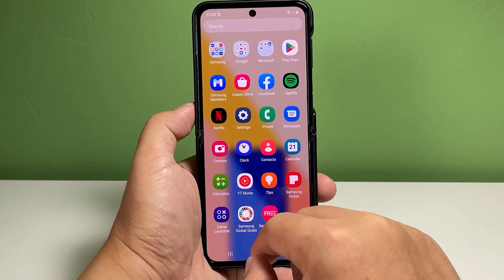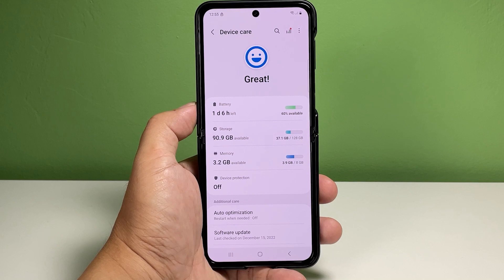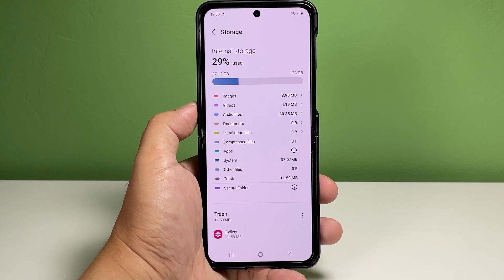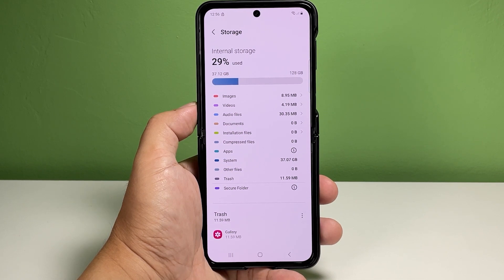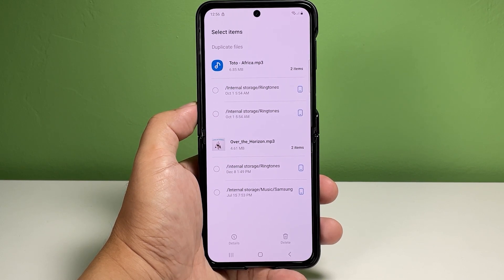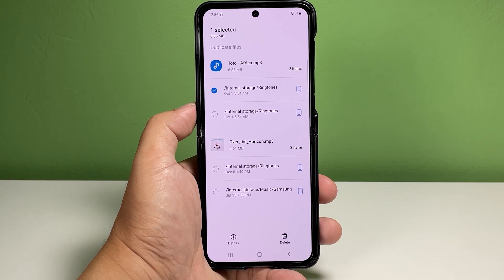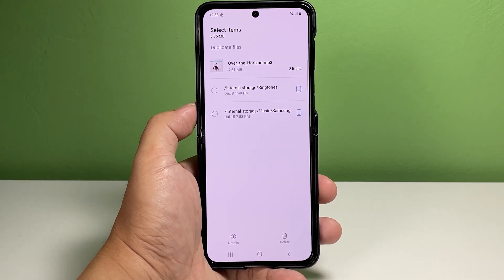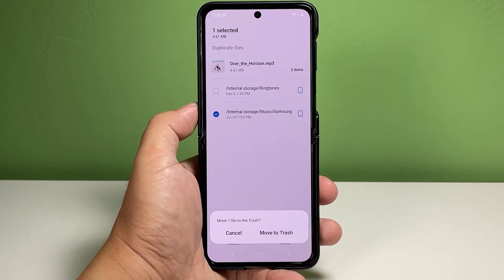How to Delete Duplicate Files on Galaxy Z Flip 4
Duplicate files are the same files that exist in the system. These may include the files that you’ve downloaded from the internet. You might have unintentionally saved multiple copies of the same files that’s why you have duplicates. Fortunately, your phone can distinguish duplicate files so you can easily find them.